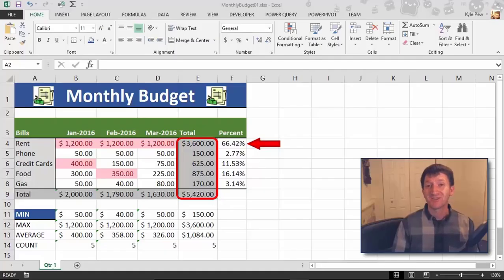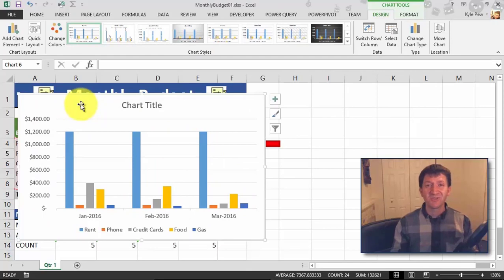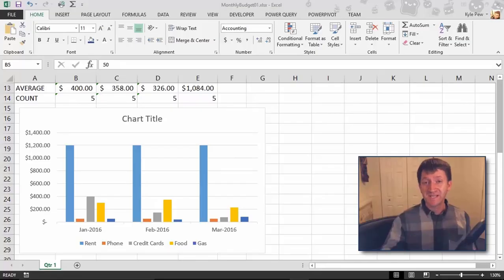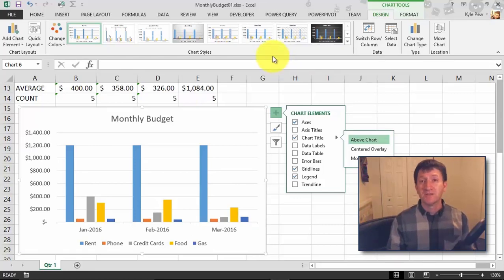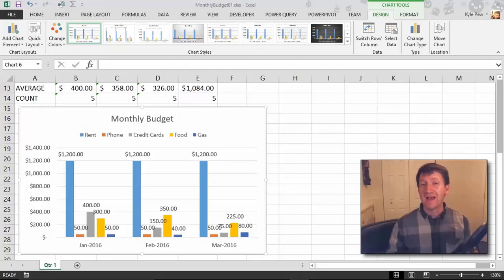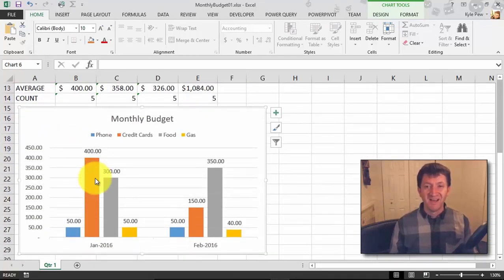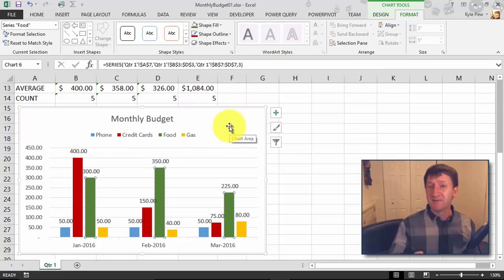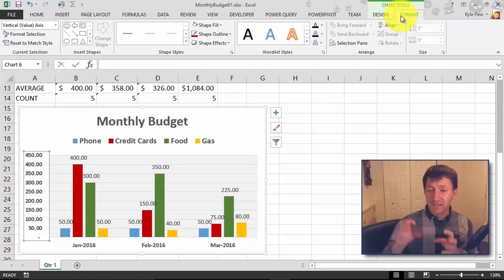How to Make a Graph in Excel - The Definitive Guide!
Most organizations find it challenging to create reports or make decisions by analyzing huge amounts of data spread across various Excel spreadsheets. This is where Excel Charts and Graphs comes into action!

Graphs can be used to convert a plethora of rows and columns in Excel into simple charts that are easy to evaluate. Learn all about it here!

👨‍🏫 MyExcelOnline Academy Online Excel Courses 👇
1,000 Microsoft Excel video training tutorials & support covering Formulas, Macros, VBA, Pivot Tables, Power Query, Power Pivot, Power BI, Charts, Financial Modeling, Dashboards, Word, PowerPoint, Outlook, Access, OneNote, Teams & MORE...

101 Most Popular Formulas Paperback on Amazon
101 Ready To Use Macros Paperback on Amazon
101 Best Excel Tips & Tricks Paperback on Amazon

Cheers,

JOHN MICHALOUDIS
Chief Inspirational Officer & Microsoft MVP